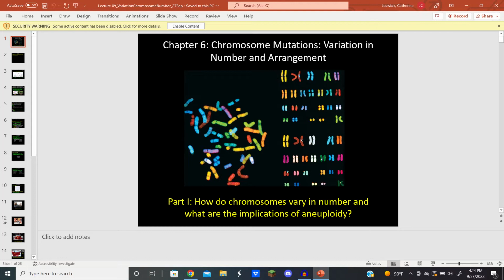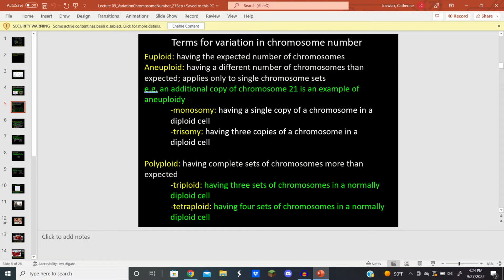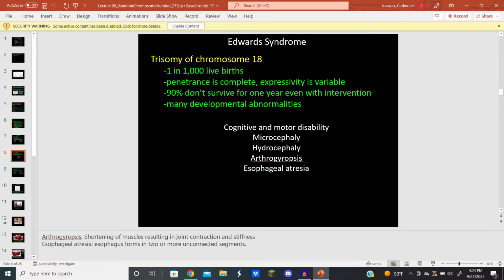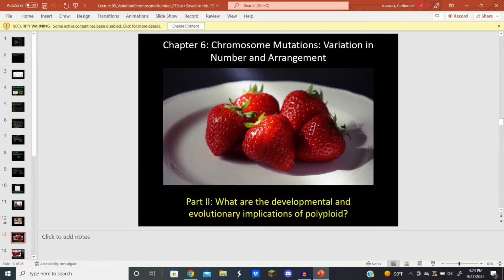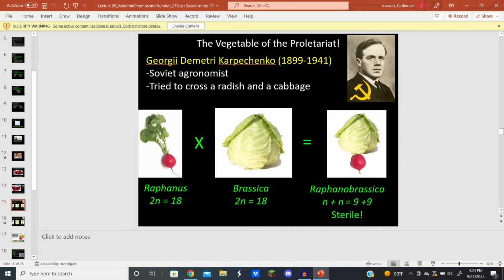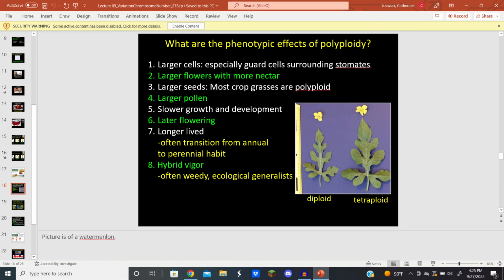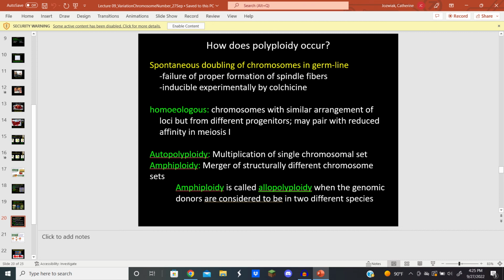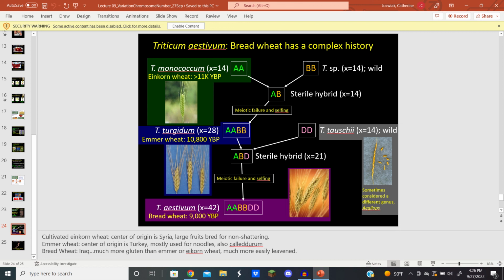Genetics 3450.02 SHSU 9-27-22